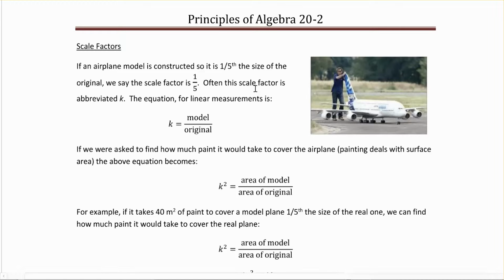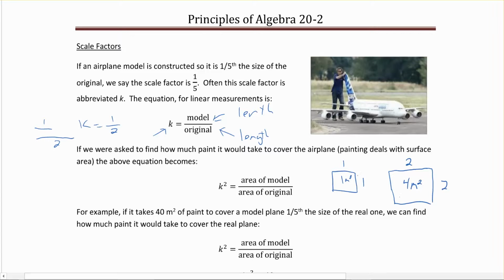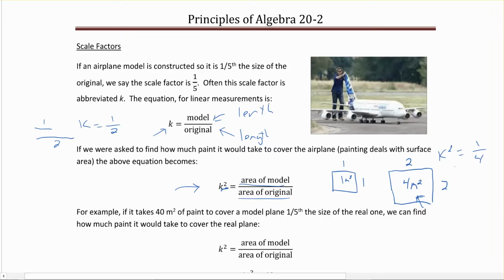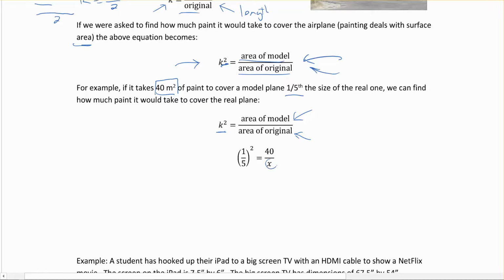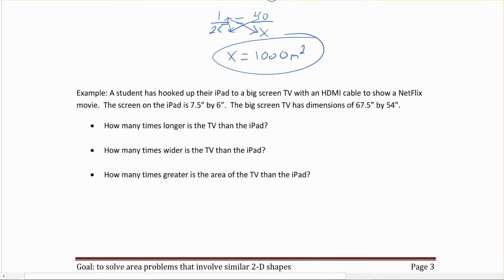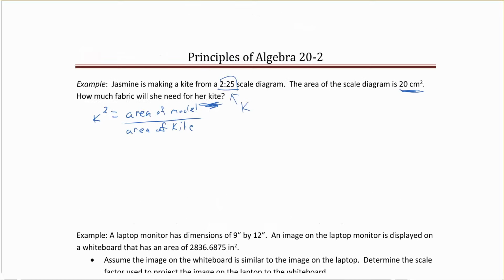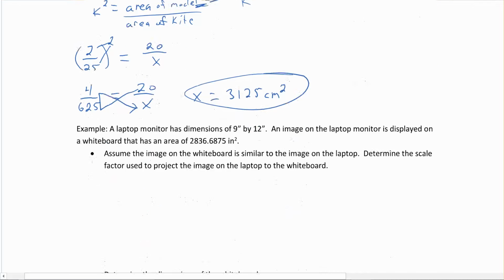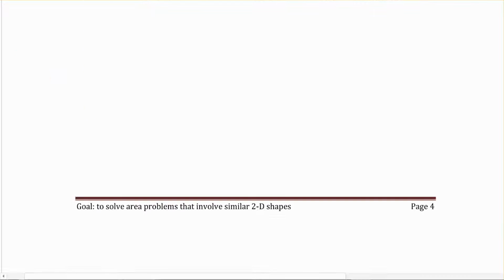8.4 - Area and Scale Diagrams